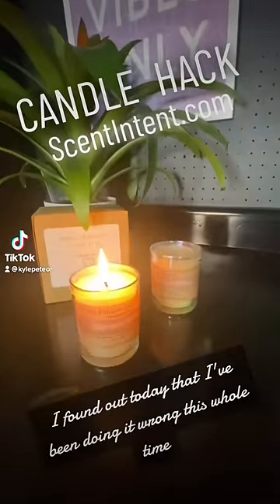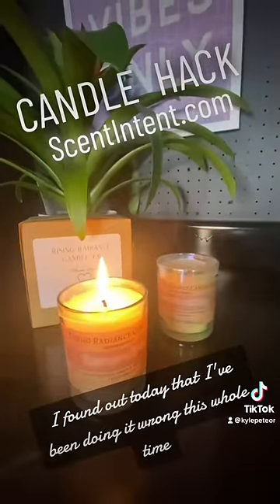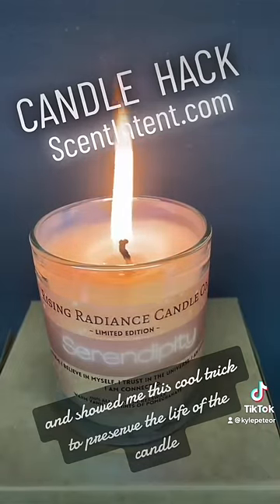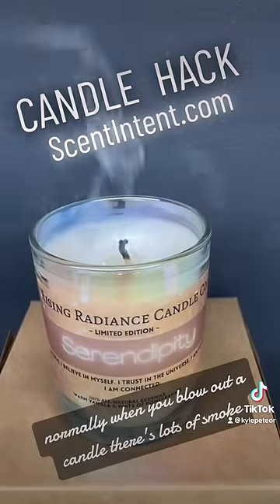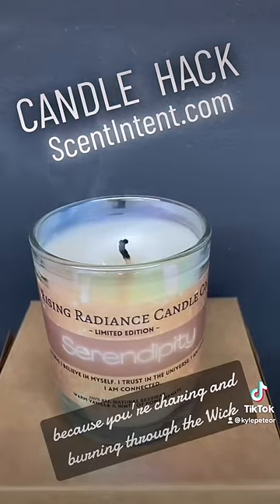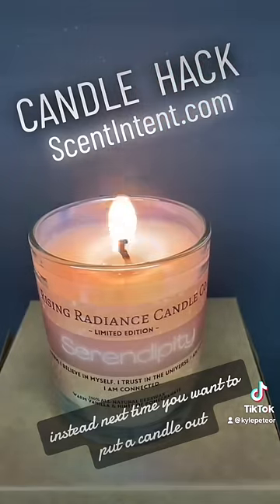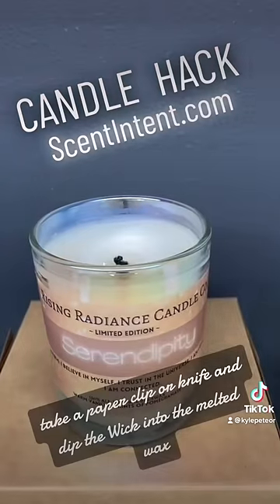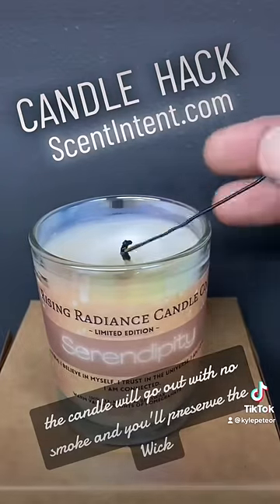CANDLE LIFE HACK: NO SMOKE